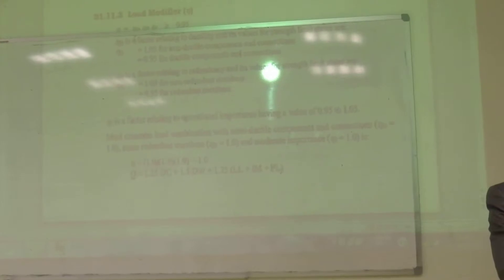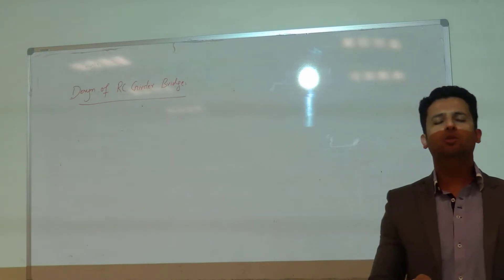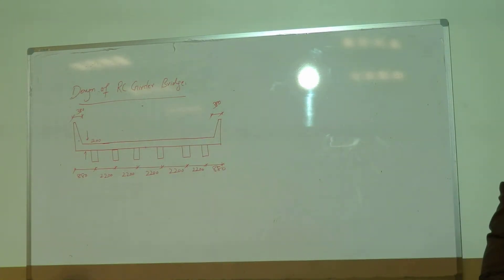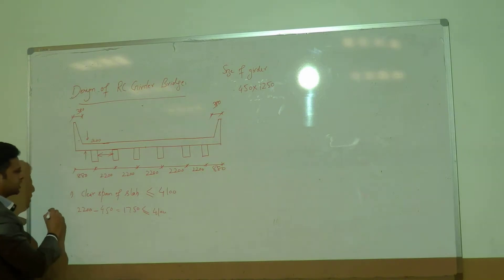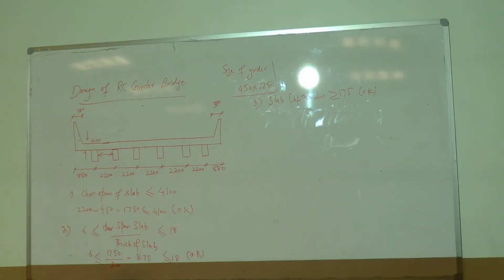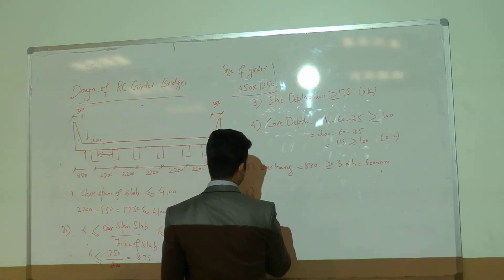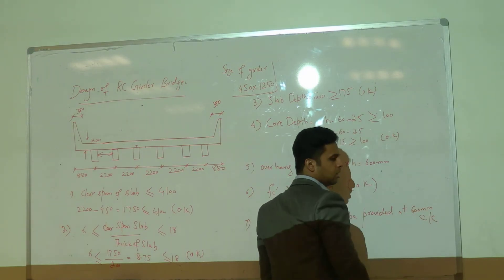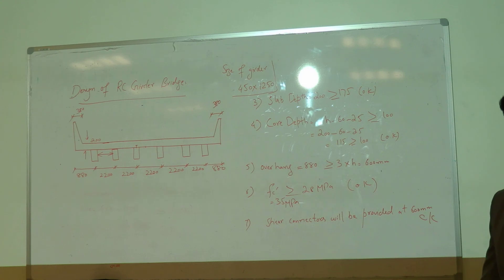Design of RC Girder Bridge Part 3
This lecture discusses the design of bridge slab using the empirical method and lateral distribution factors of wheel loads.